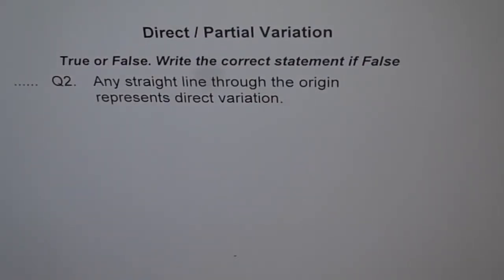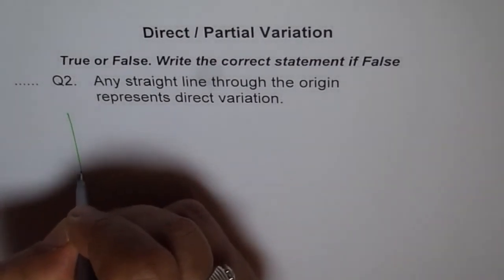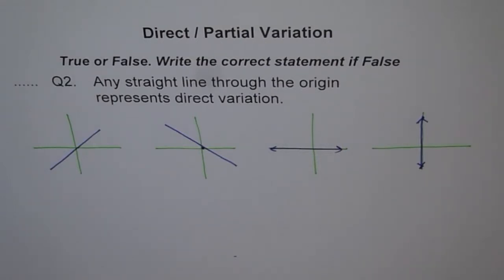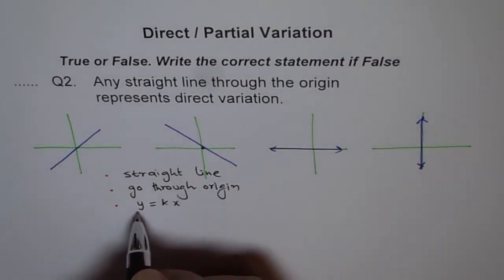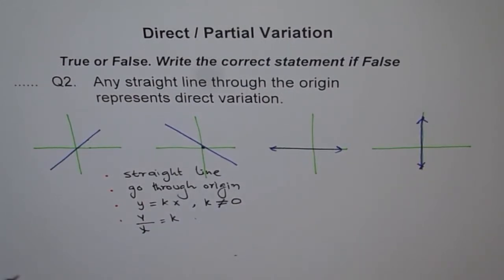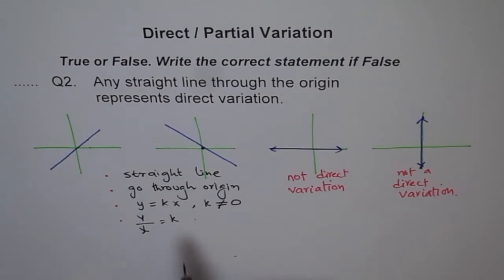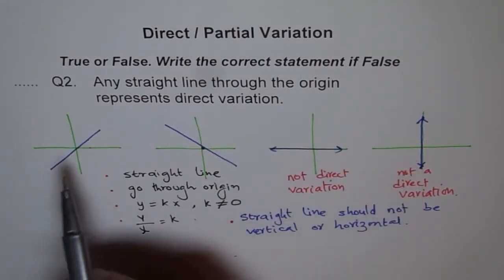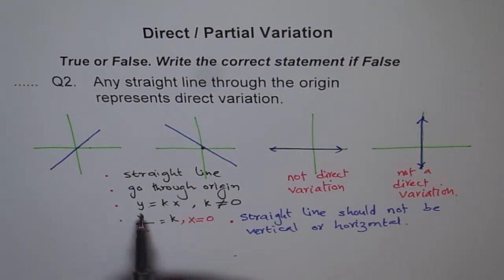Line Through Origin is Direct Variation Q2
Important things to know about direct variation:
1. Graph of direct variation is a straight line through origin
2. Equation of direct variation is y = mx, where m is any real number
3. Direct variation is only for linear lines not curved lines
Note: Equation of partial variation is y = mx + b, where b is not zero. Graph of partial varial will not go through the origin.